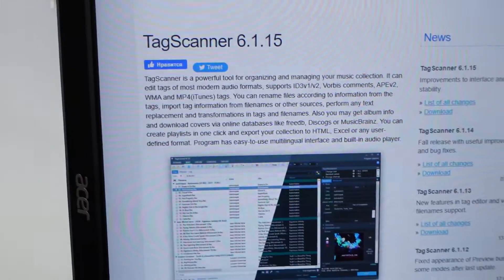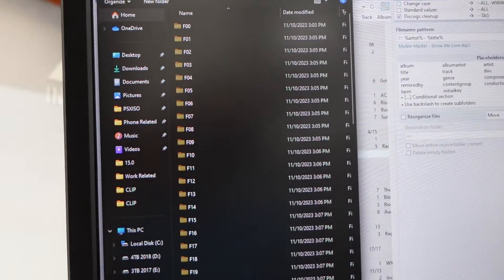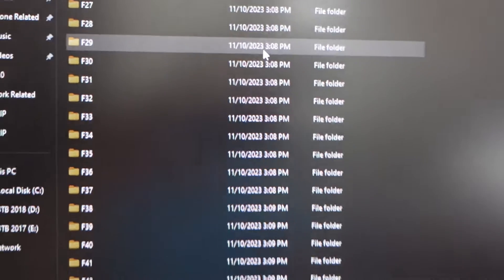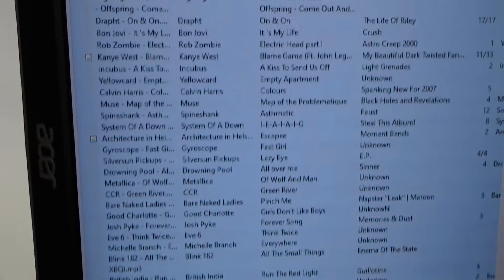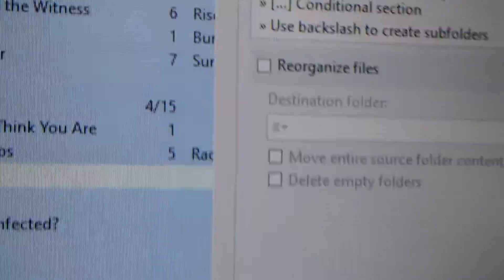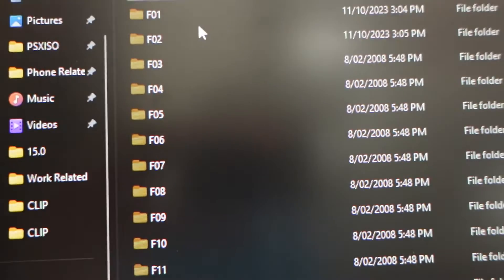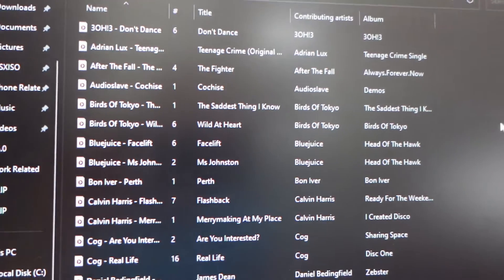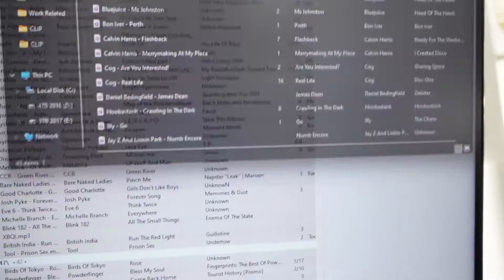How to Transfer Music From an Old iPod to Your Computer (Fix the File Names!!!)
In this video im showing you a Quick Program called TagScanner

If you have copied you music back off an ipod classic and its not in readable english, This is what you need!!